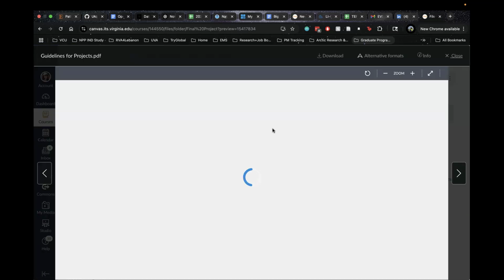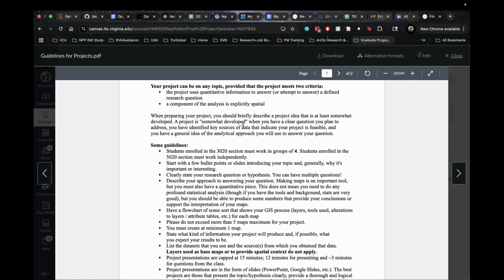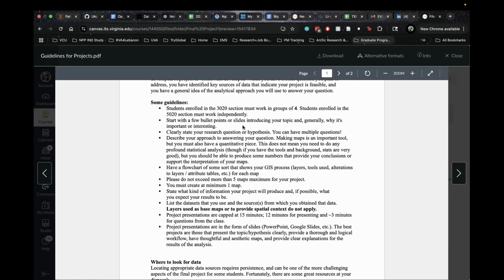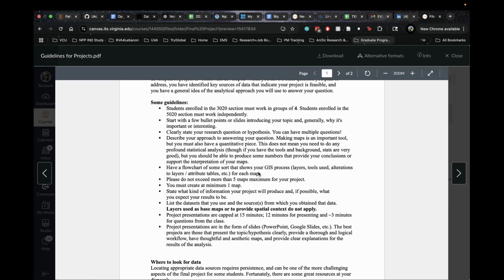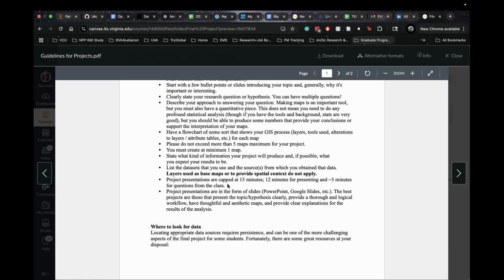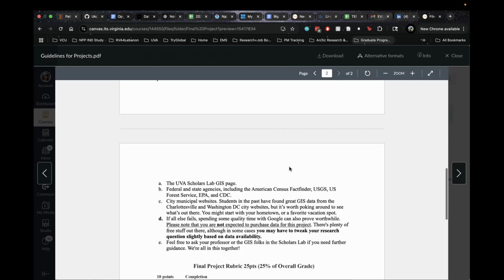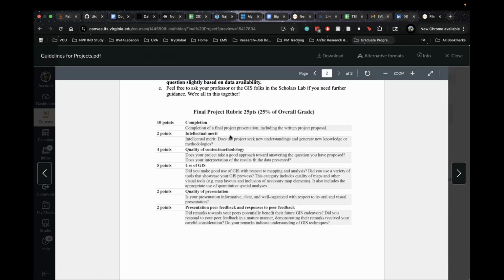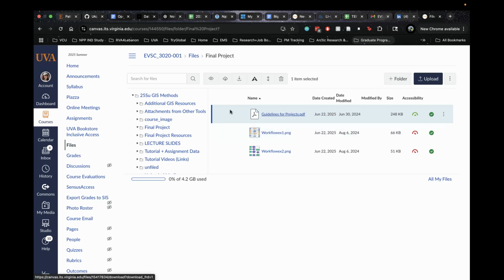Final Project Expectations